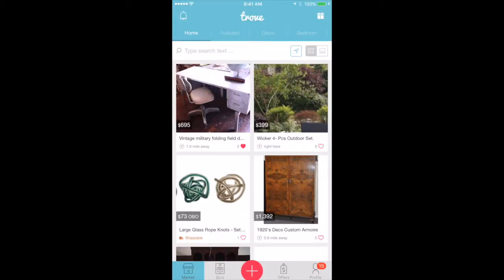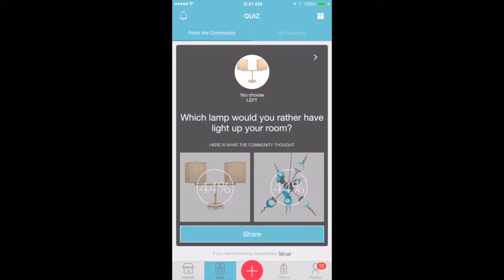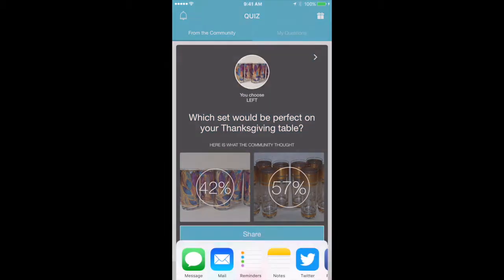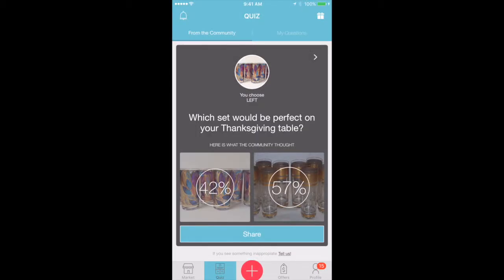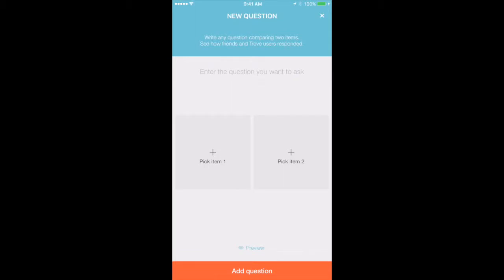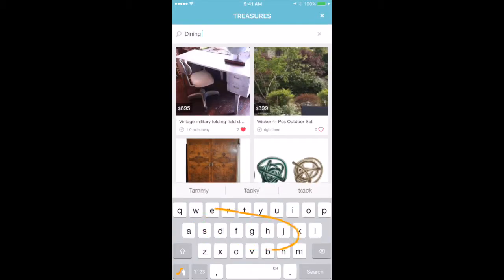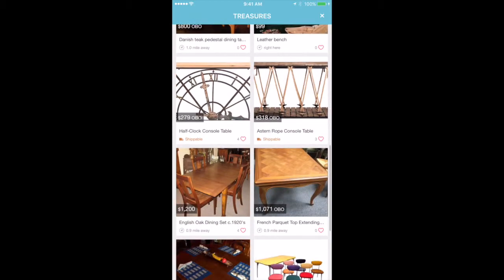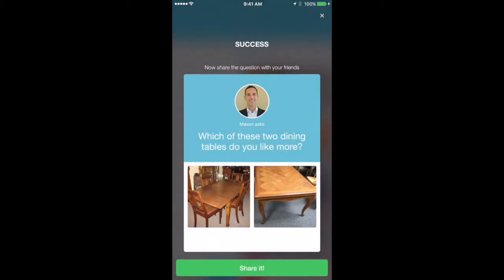How to Take a Quiz on Trove Market (Tutorial)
Hey there- in this tutorial we want to show you how to take a Quiz on Trove Market! Look no further, you will ace this test! It's a fun way to find answers to questions, and how to ask advice from friends when you are thinking about buying second hand furniture.